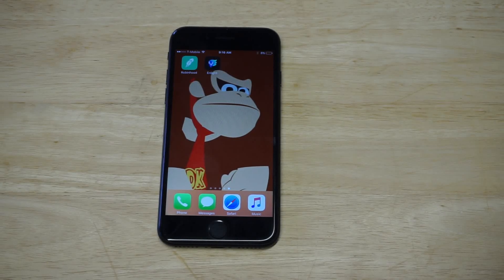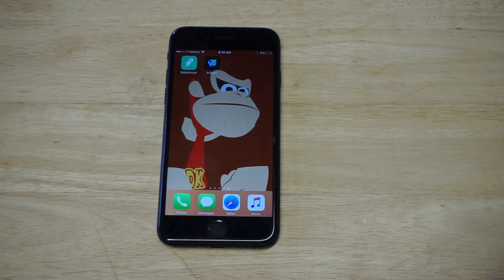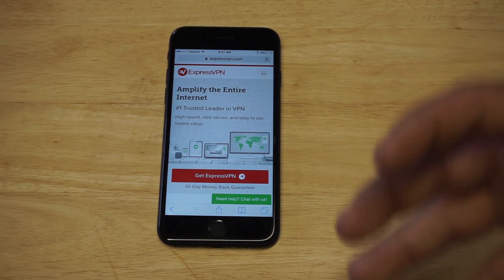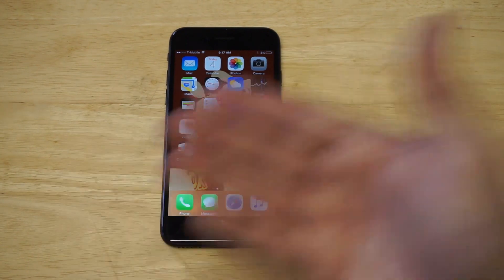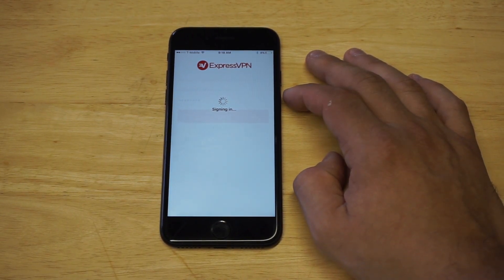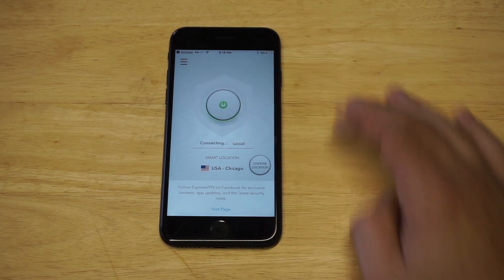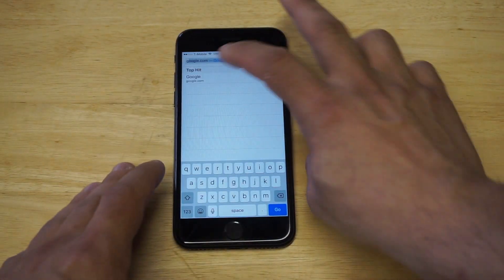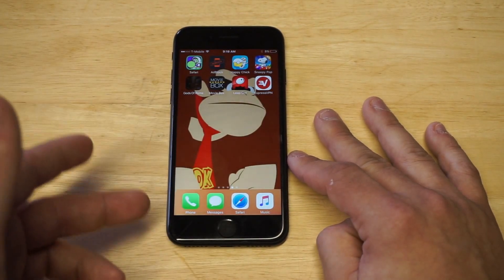How To Use a VPN On Iphone 7 / Iphone 7 Plus - Fliptroniks.com